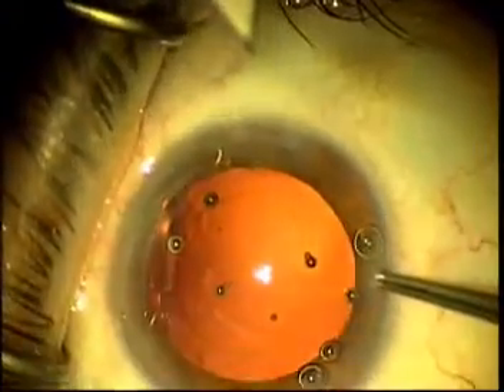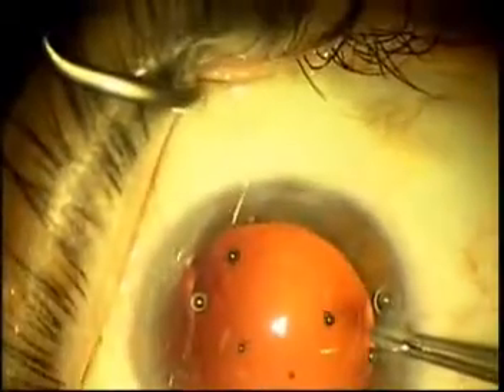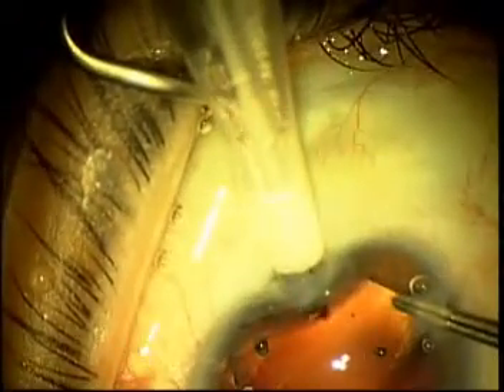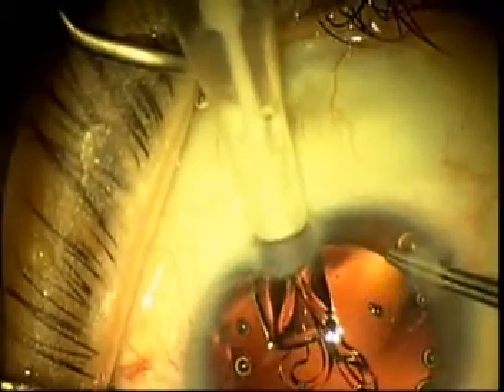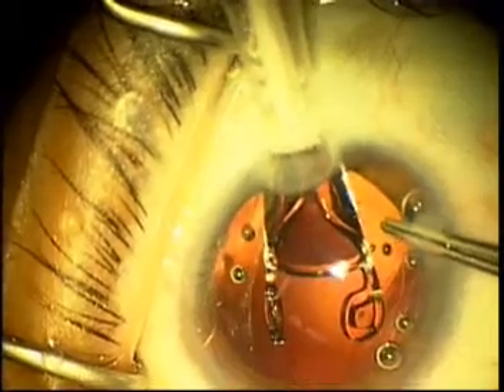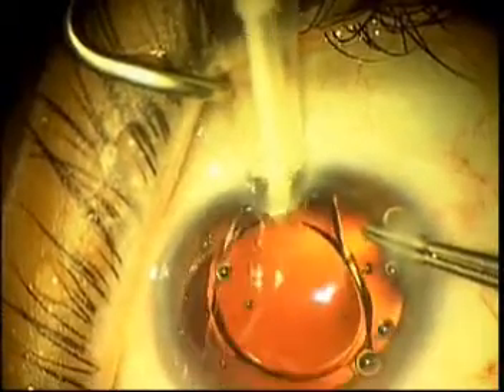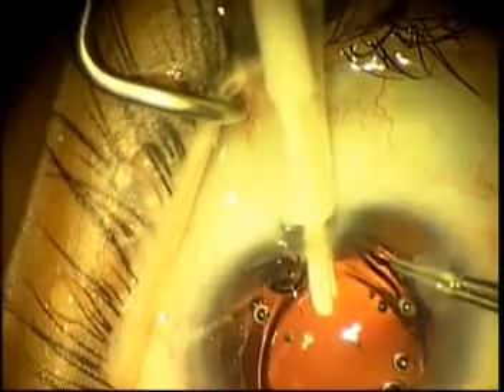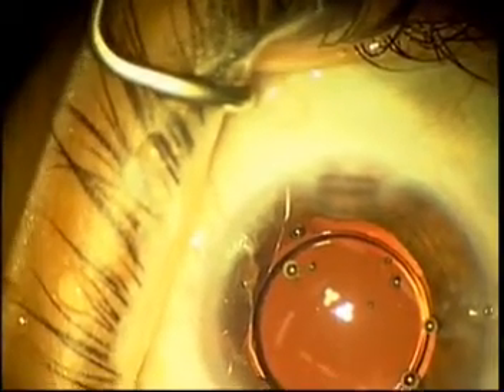Akreos Injection 2.2mm incision-Slow in the bag technique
Dr. Peters demonstartes a slow and repeatable technique for in the bag injection of the Akreos lens through a 2.2mm incision.